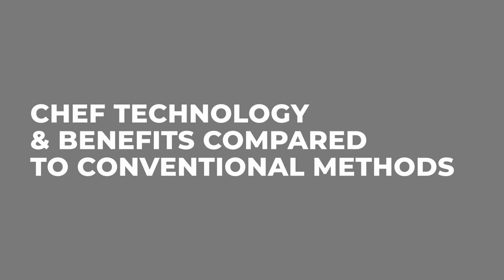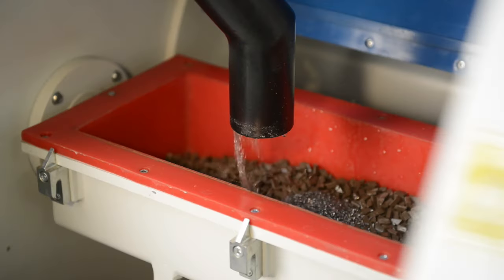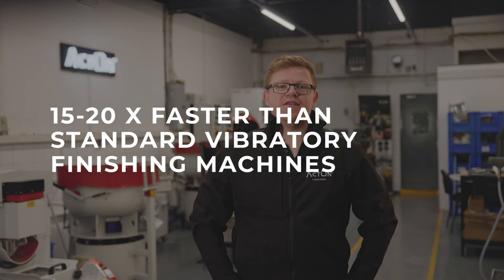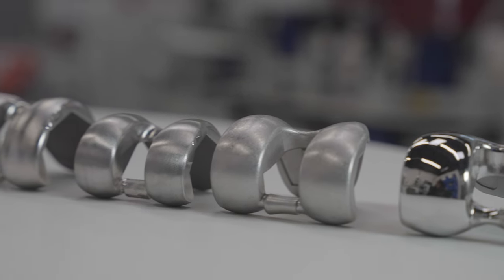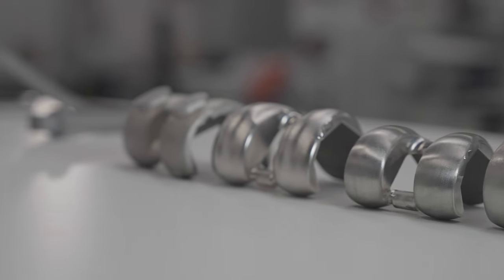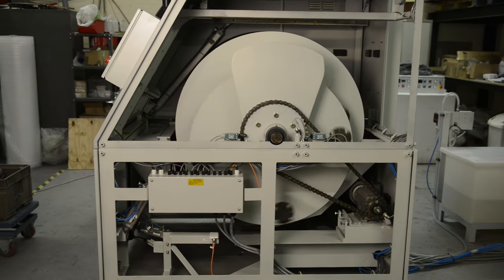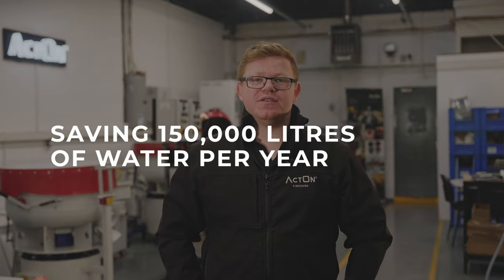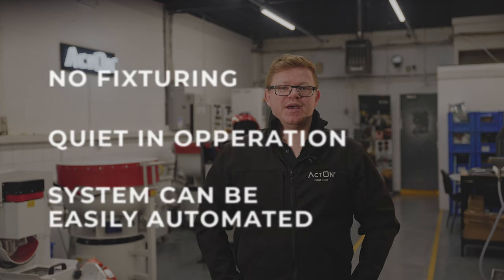CHEF Machines vs Conventional Finishing Technology | Learn How to Achieve a Finish 10 Times Faster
ActOn’s CHEF (Centrifugal High Energy Finishing) machines are possibly the most efficient of the finishing systems available in the industry. In many cases, the results achieved via CHE Finishing cannot be achieved in a standard finishing process. Particularly applications that include achieving a high surface finish requirement, a mirror finish and the removal of heavy manufacturing defects. These machines can be 10 times faster than vibratory finishing, producing superior finishes.

Join us as we discuss the benefits of CHEF technology and more in our video.